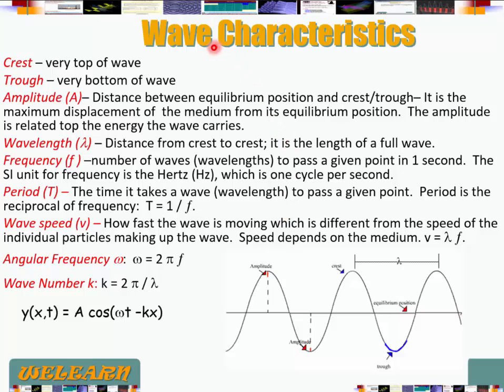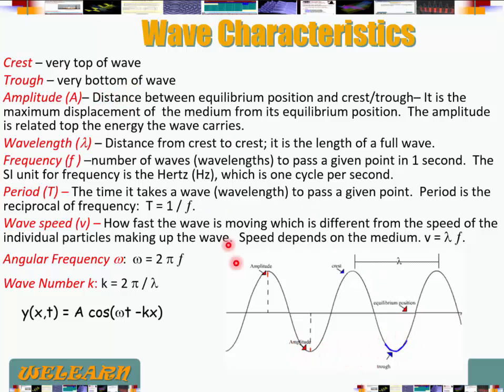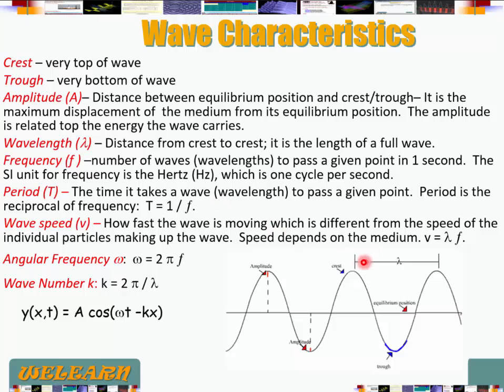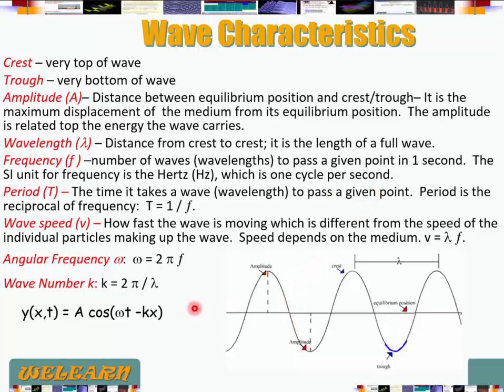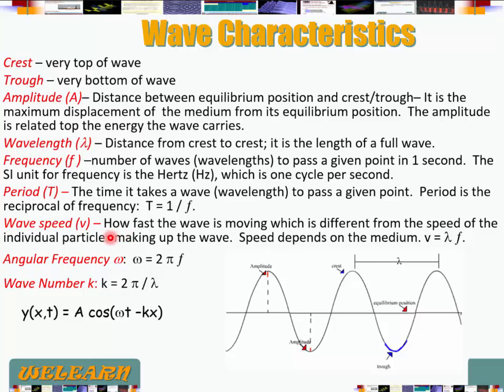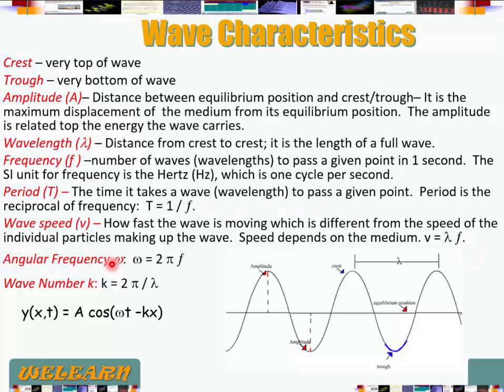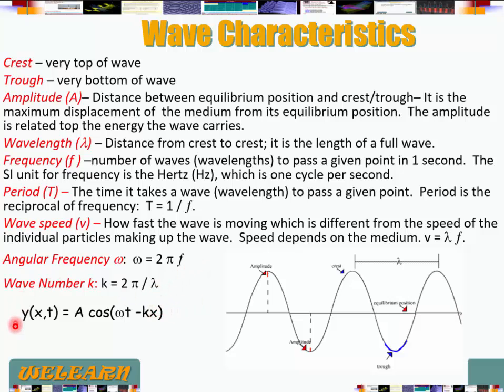GP Module06 SHM750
Introductory Physics: Characteristics of a wave.